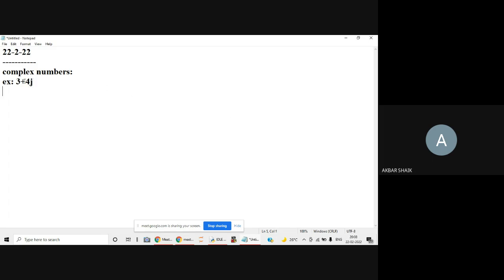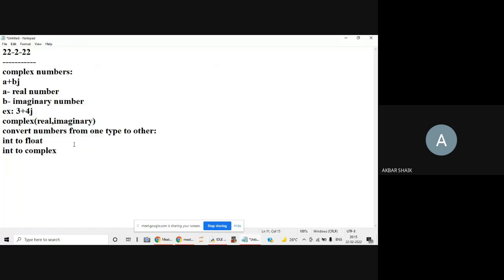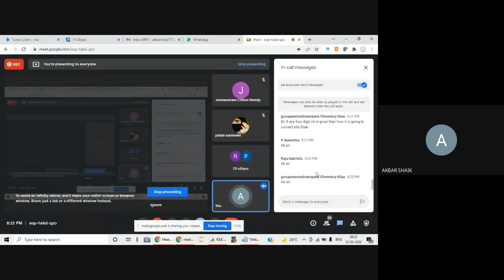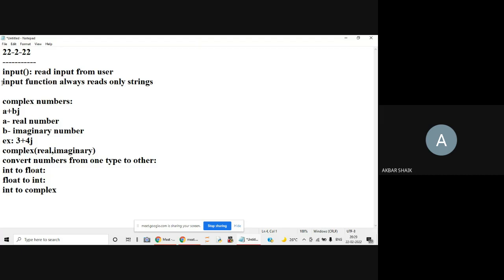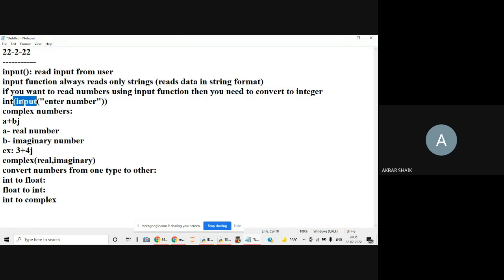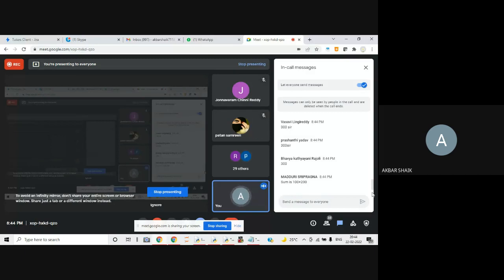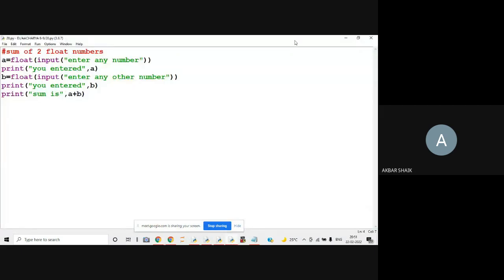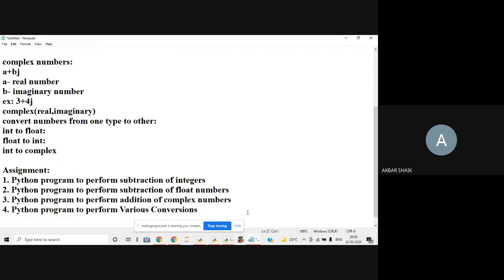Core Python Class : 6